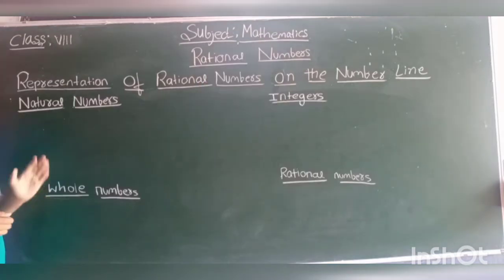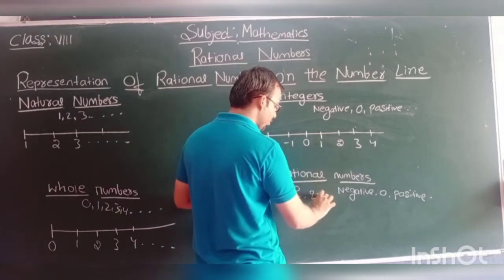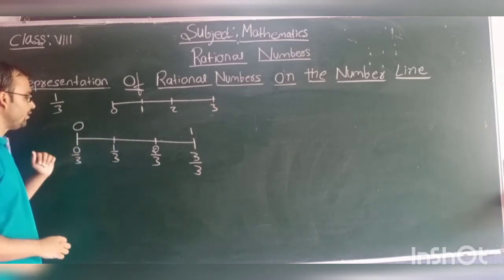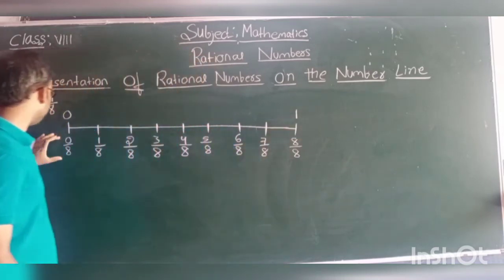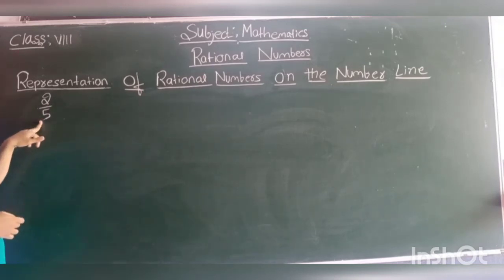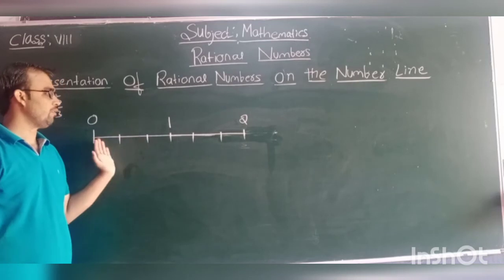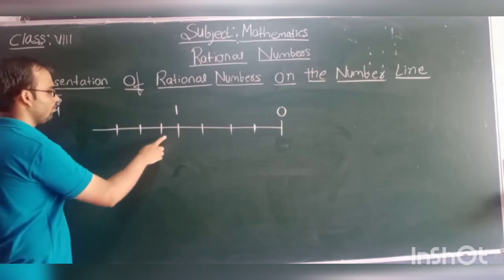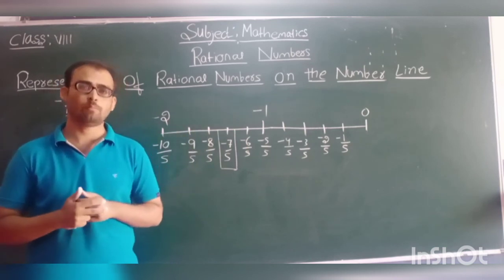NCERT|Class 8|Rational Numbers|Representation of Rational numbers on number line